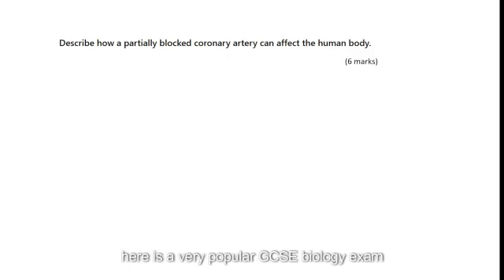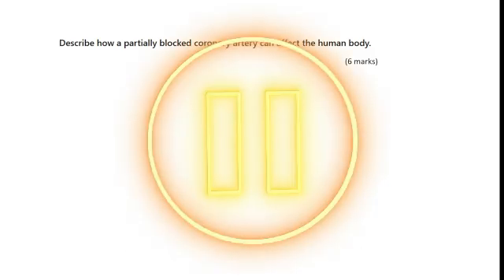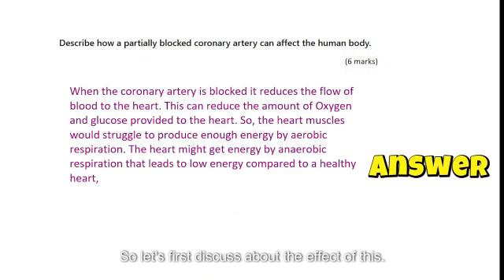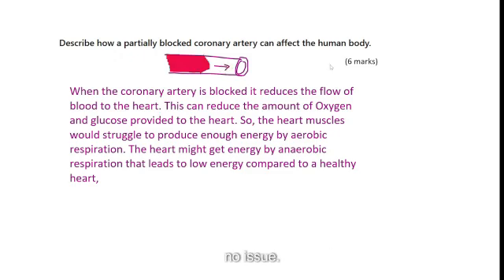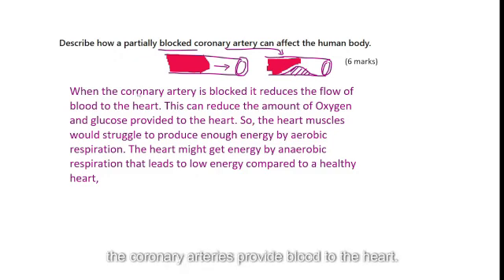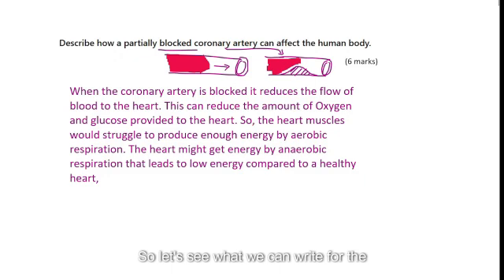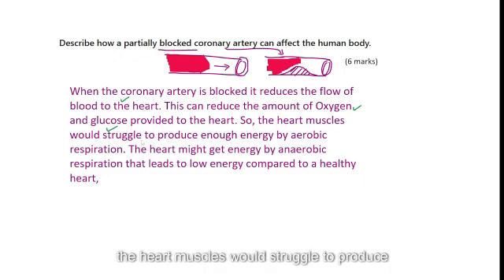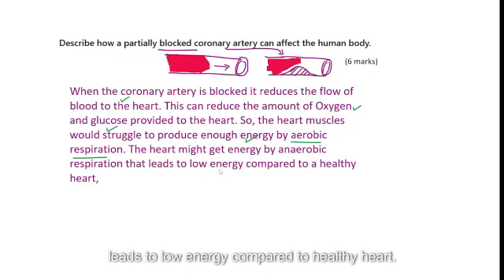GCSE Biology: How a Blocked Coronary Artery Affects the Body | 6 Mark Exam Answer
Struggling with 6-mark questions in GCSE Biology? In this video, we break down a classic 6-marker: "Explain how a partially blocked coronary artery can affect the human body."

You’ll learn:

How blood flow is restricted

The effect on oxygen supply to the heart muscle

The potential for heart attacks

How to structure your answer for full marks

This video is perfect for students revising for AQA Combined Science (Biology) but also relevant for Edexcel and OCR specifications.

✅ Ideal for exam revision
🧠 Supports knowledge of the circulatory system, heart structure, and non-communicable diseases
📝 Includes exam technique tips